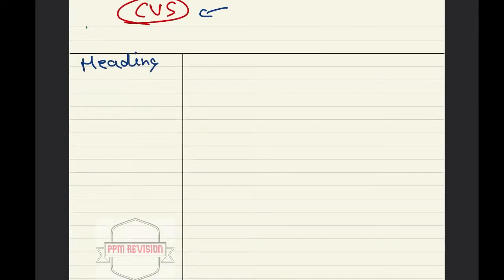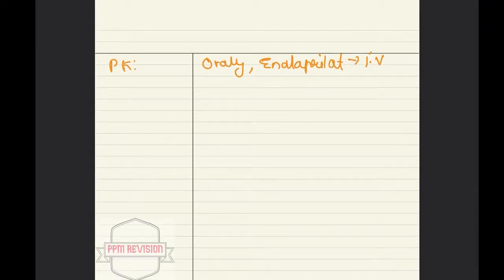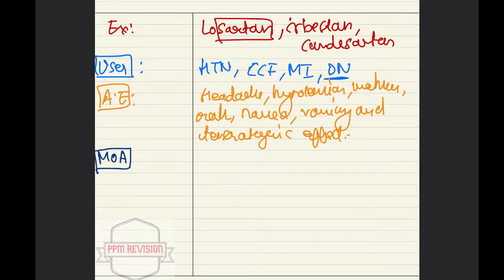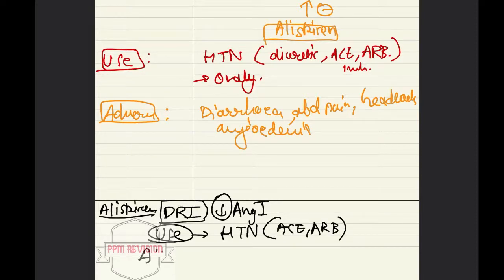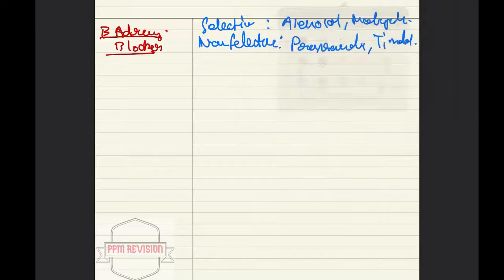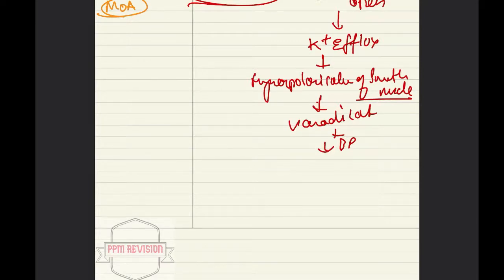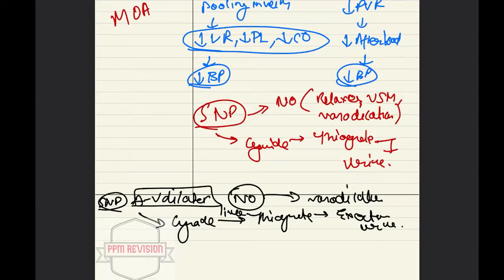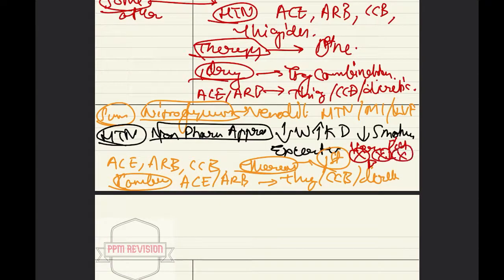CVS - Part 1 - Pharmacology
CVS (Cardiovascular System) is continued this part 1 series. Useful for all entrance exams including USMLE, PLAB, AMC, LMCC, NEET PG, NEXT etc.